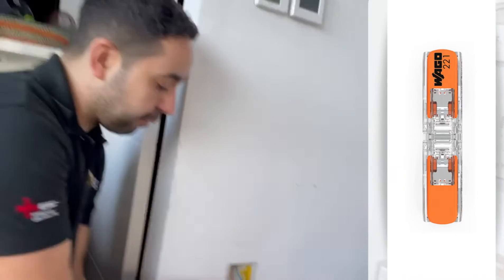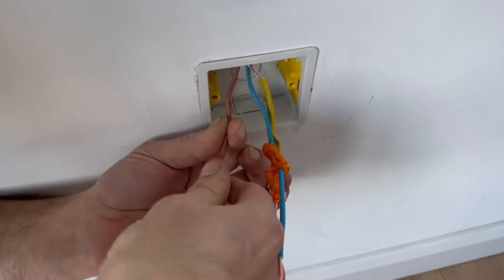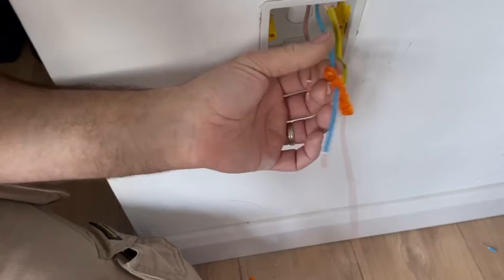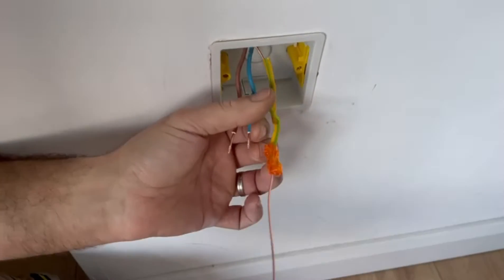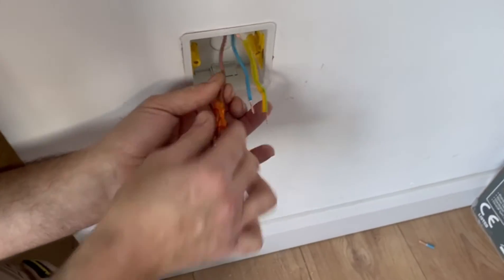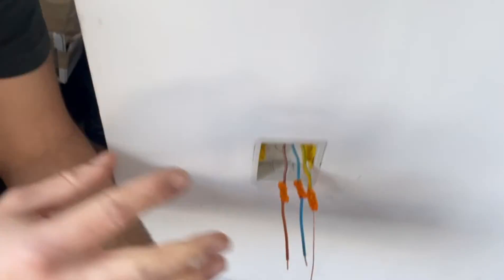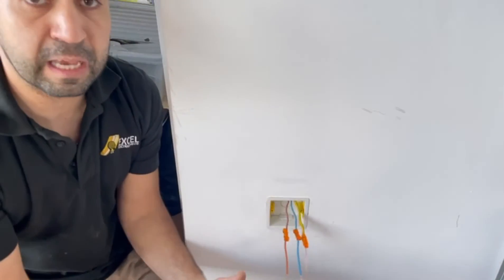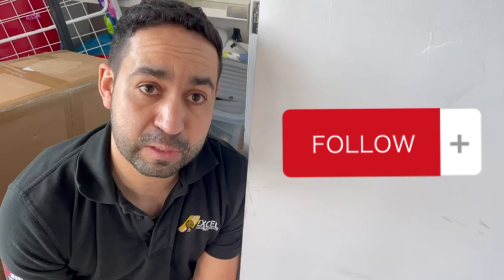How to Use Wago Connectors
Find out how easy it is to use WAGO connectors for your DIY projects. They're the quickest way to stretch your wiring to anywhere in your home. In this guide, I'll show you how to snap on and off WAGO connectors in just a minute.

For more information or if you need help with any electrical installation, you can or give us a call on: 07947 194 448